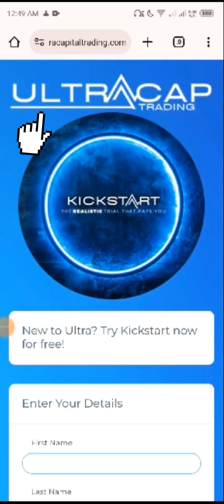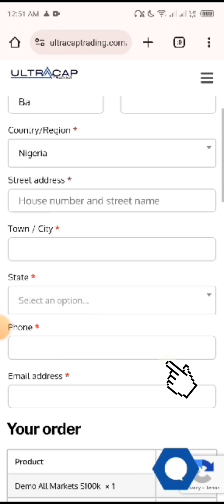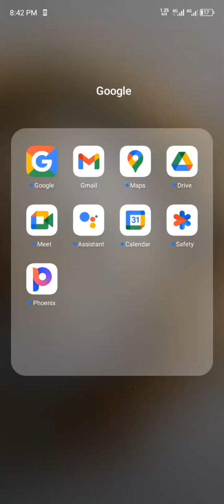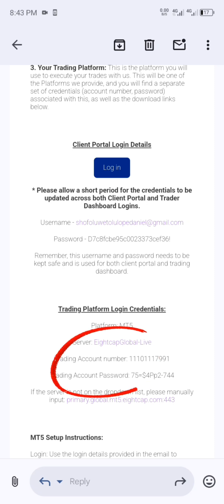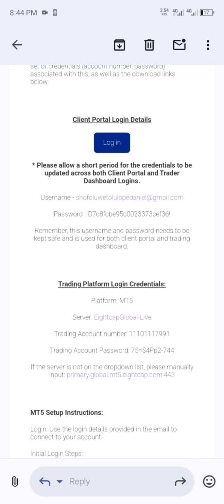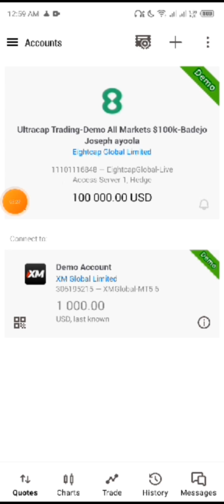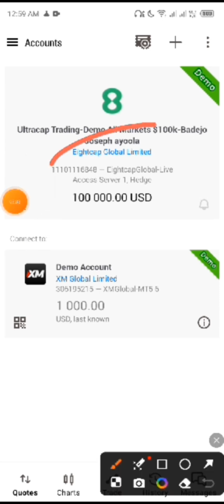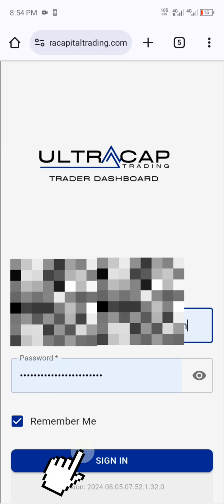Get $100k free prop firm account|| with withdrawal proof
Welcome to this YouTube video showcasing an incredible opportunity for traders! Experience the thrill of a $100k free funded account exclusively available in 2024. What sets this offer apart is the requirements, allowing you to trade with maximum flexibility. In this video, we guide you through the process of claiming these bonuses and highlight the advantages of trading without any limitations. Don't miss out on this limited-time chance to boost your trading potential risk-free. Watch now and unlock the path to massive success!

Get the bonus link in comment section (only this link)

Join my free class link also in comment section